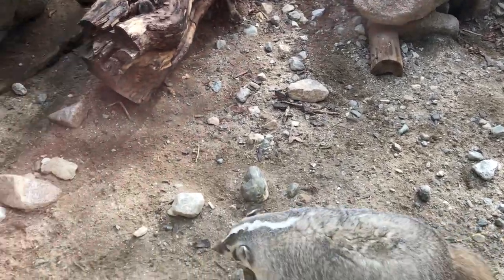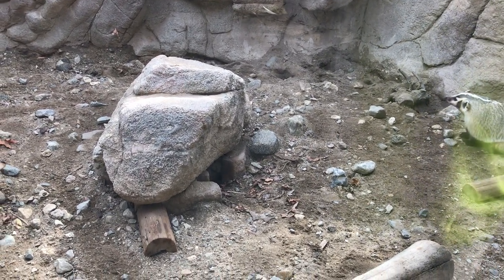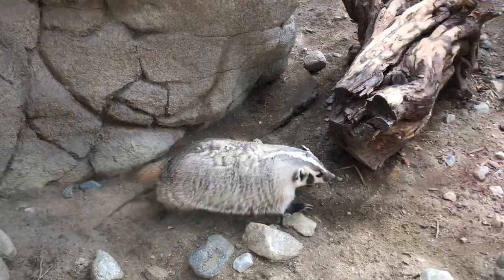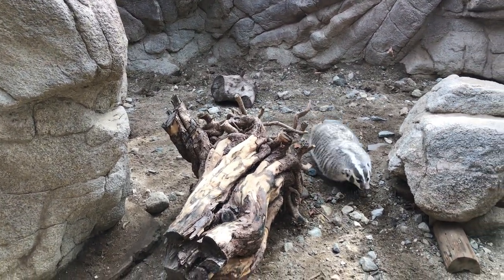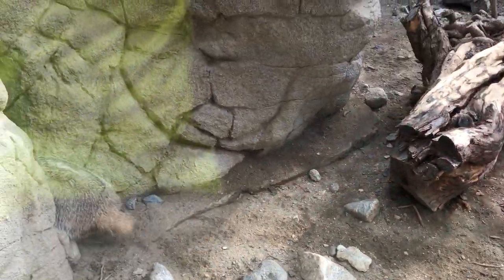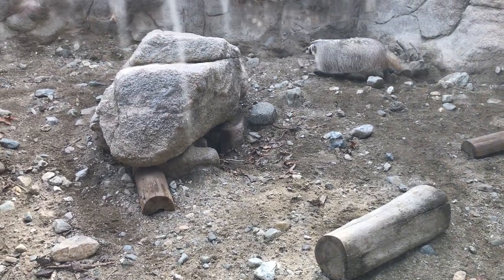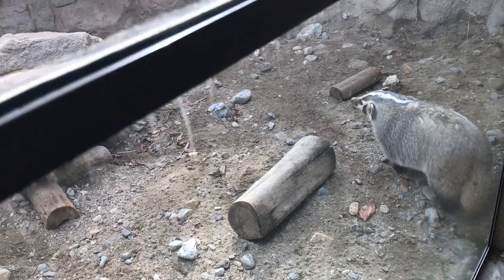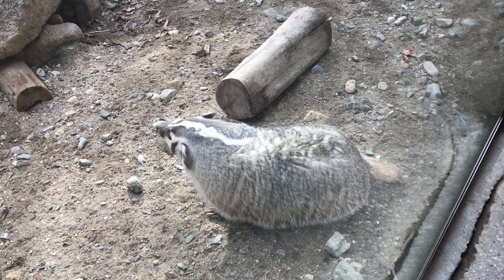American badger at the Living Desert Zoo and Gardens Palm Desert California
Badgers are large, from 25-30″ in length, and weigh from 15-25 lbs. Their fur is long and grayish, with a white dorsal stripe extending from nose to rump, black patches on their face, a short tail and small rounded ears. Their claws are long and sharp.

Nocturnal, elusive and seldom-seen, the badger has several sleeping dens within its territory. These burrows give shelter to other wildlife but can be hazardous to livestock, and ranchers sometimes kill them for this reason. They are also killed by poison bait put out for coyotes and by eating poisoned rodents, even though they benefit man as rodent control.

They hunt mainly burrowing rodents but also other small animals and sometimes carrion. They have few predators. Badgers are fierce fighters, able to drive off an attacker many times their own size.

Badgers are solitary all year until mating season in late summer or early fall. 1-5 babies are born blind in a large dry-grass-lined burrow in spring. The young remain in the burrow for 5-6 weeks, leaving at the end of the summer. The father takes no part in raising them.

The badger’s period of winter inactivity (not true hibernation) coincides with that of the ground squirrel, its favorite food.